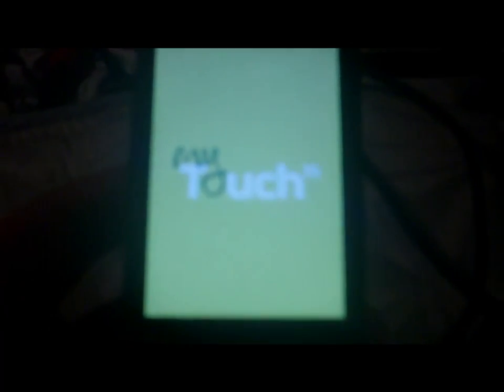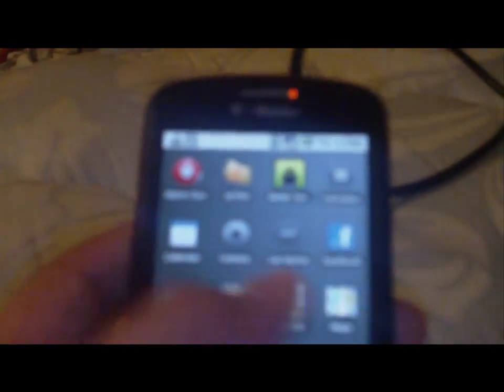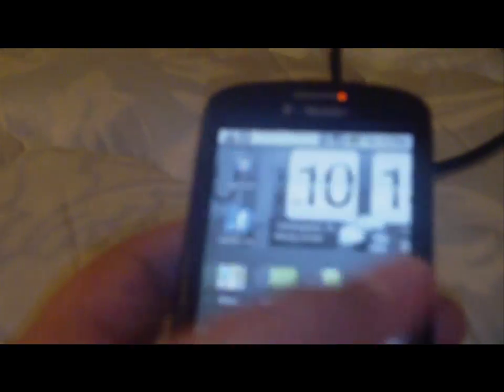Android 2.0.1 nexus rom review